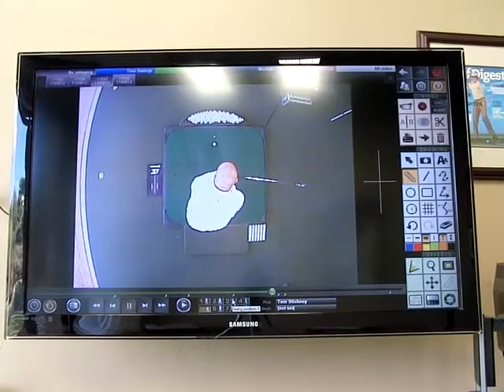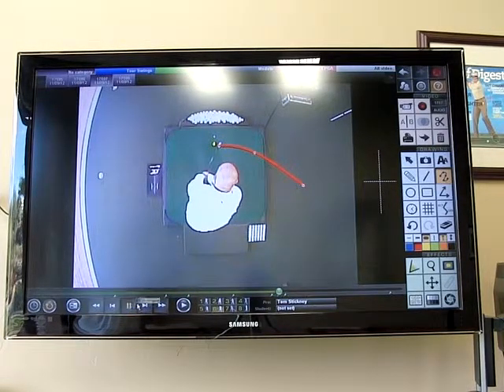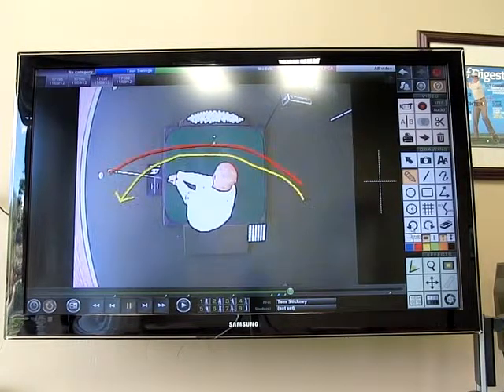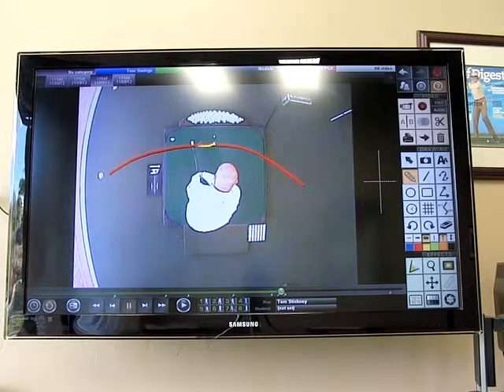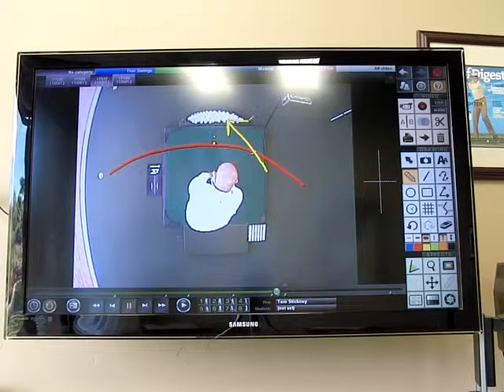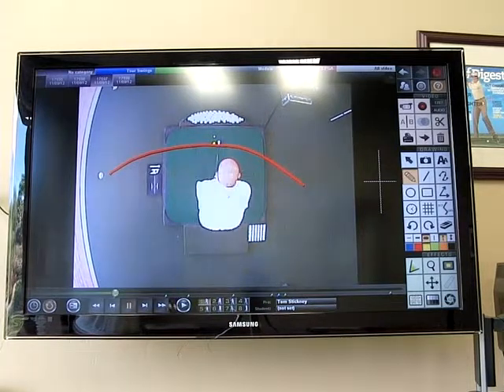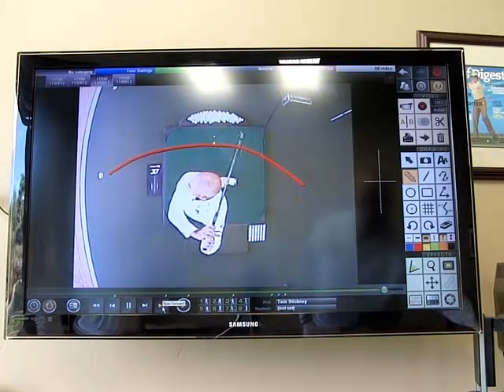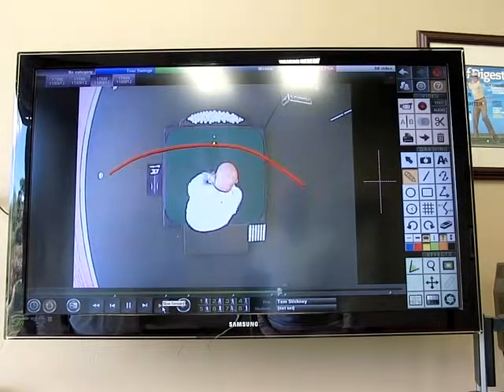The Inside Delivery as Shown from Above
How to deliver the club from the inside as shown from the overhead camera!